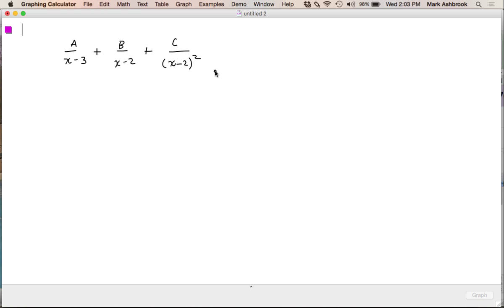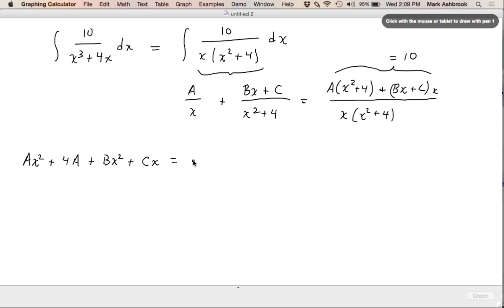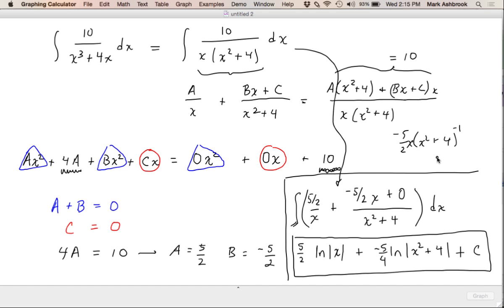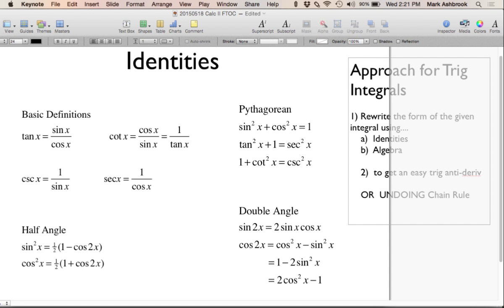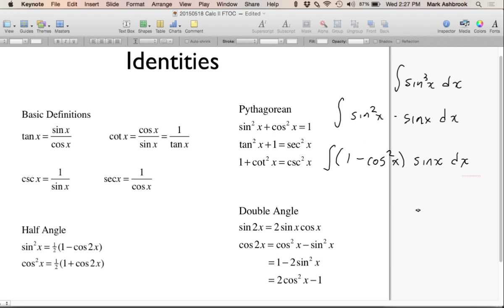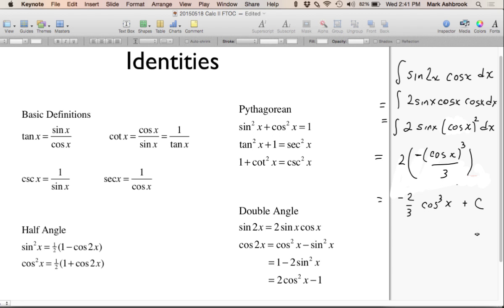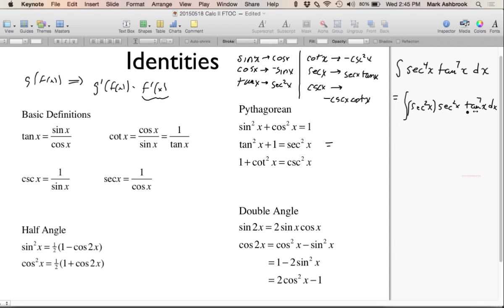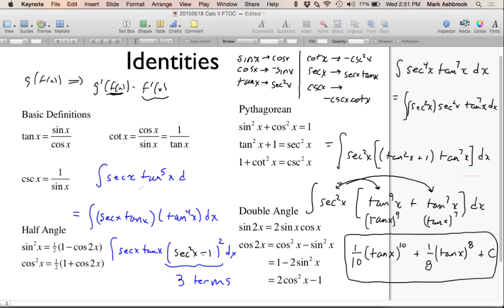MAT 271 Wed Aug 31: Partial Fractions & Trig Integrals